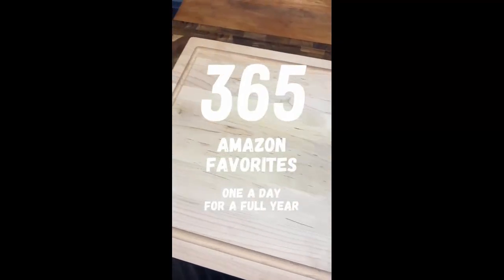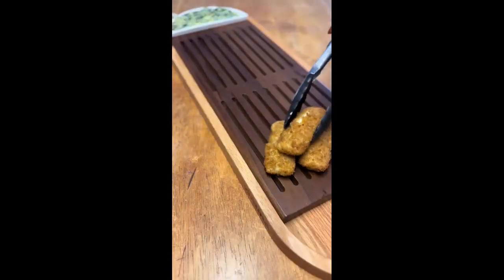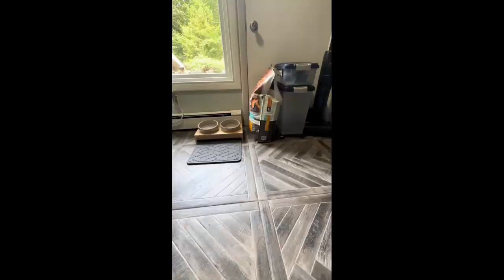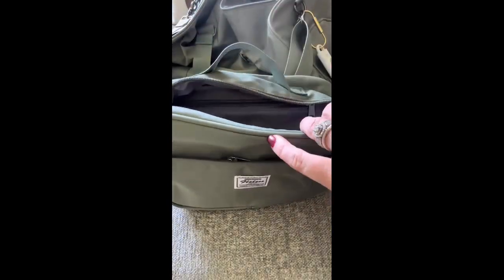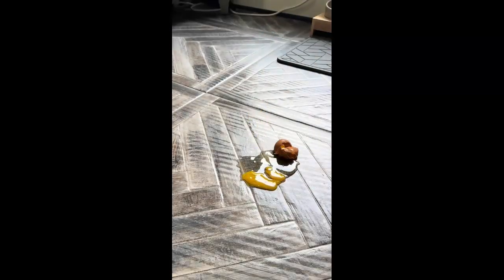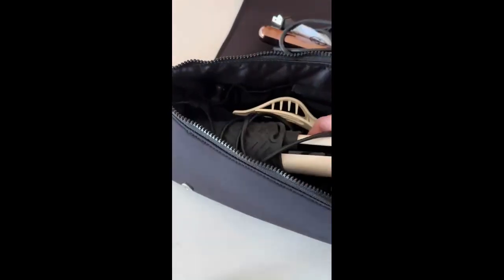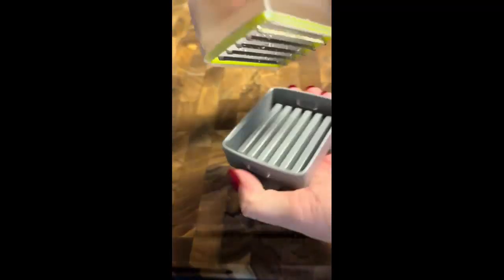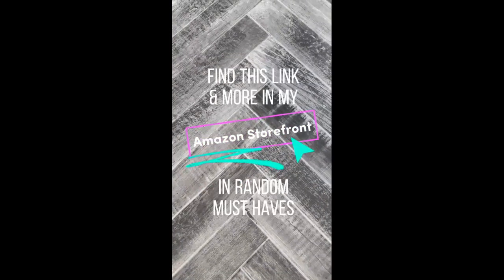Best amazon picks 2023 you love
Picks of amazon